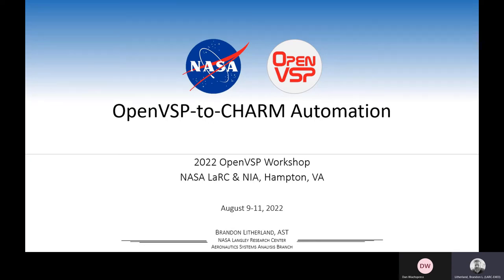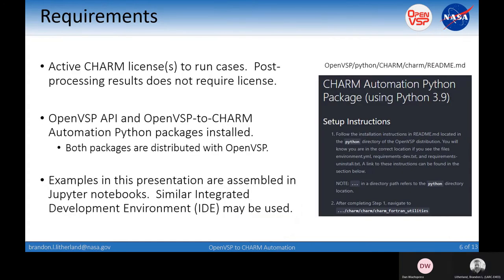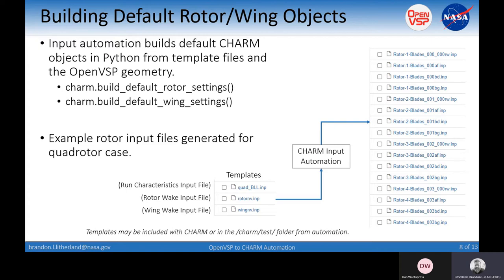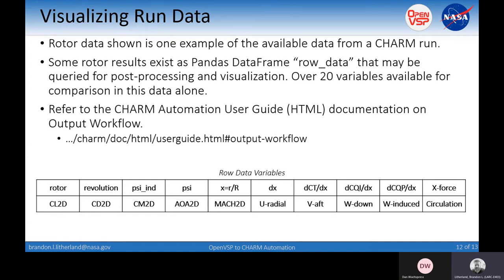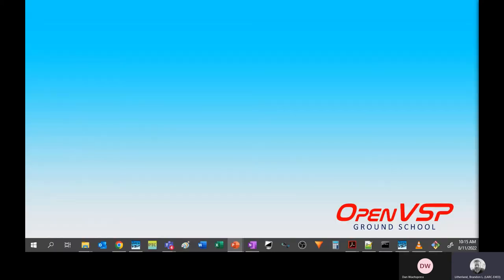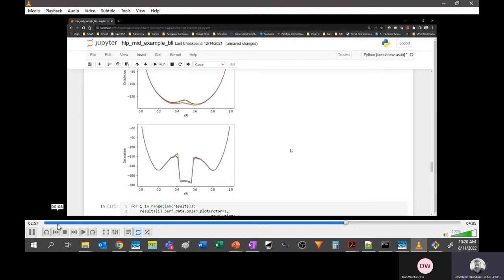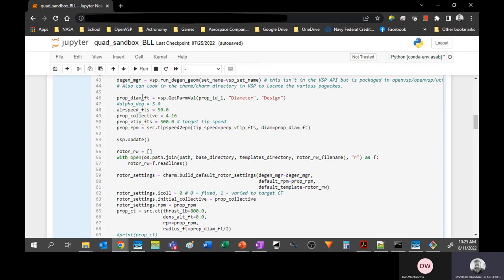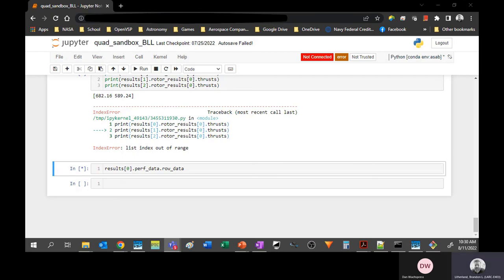Workshop 2022: OpenVSP-to-CHARM Automation